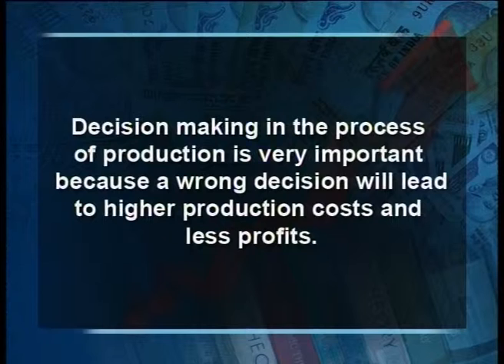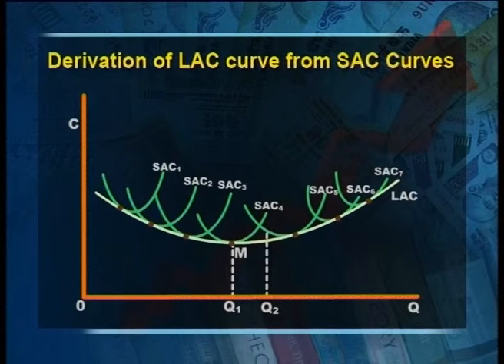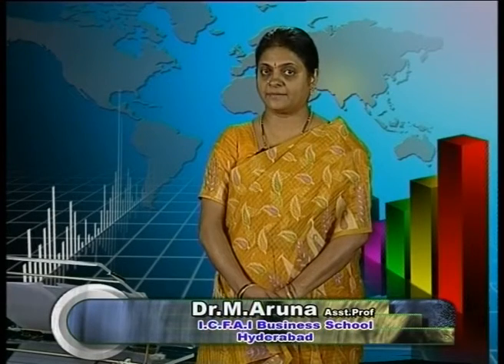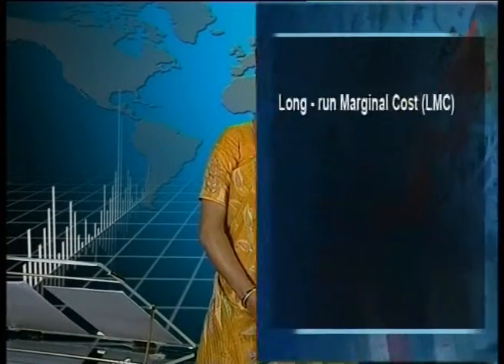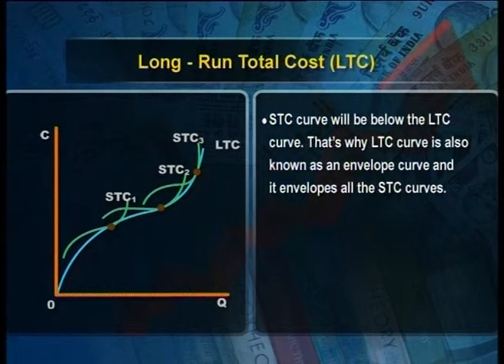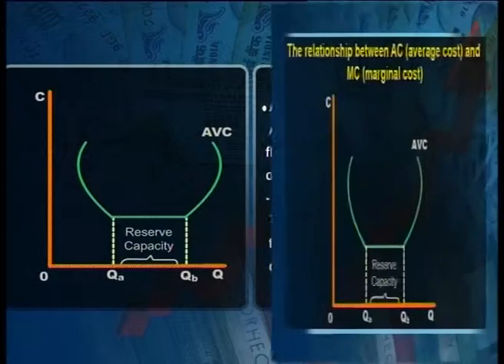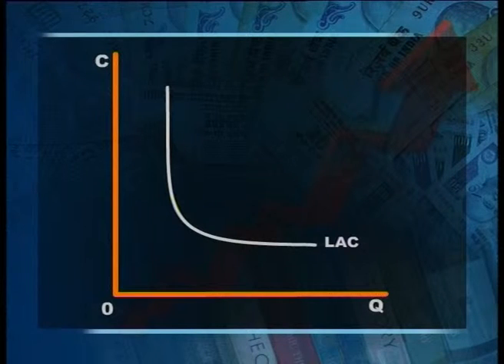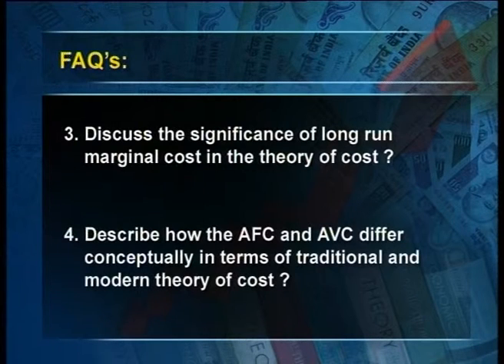Theory of production and Costs 1